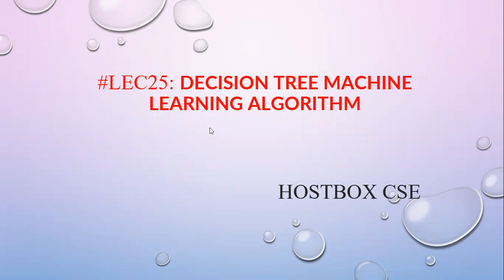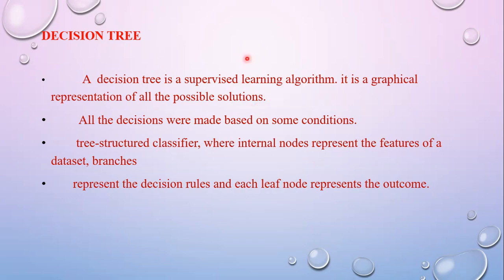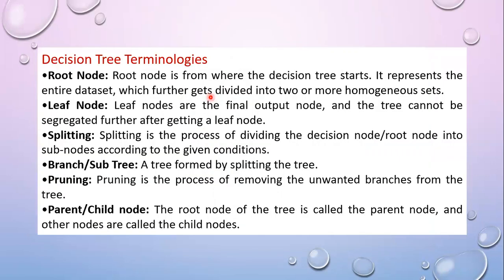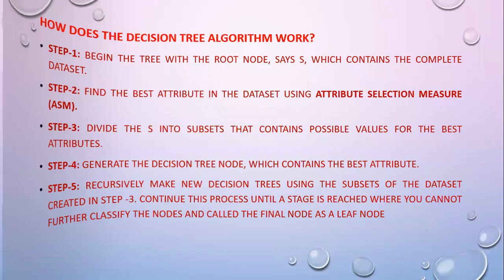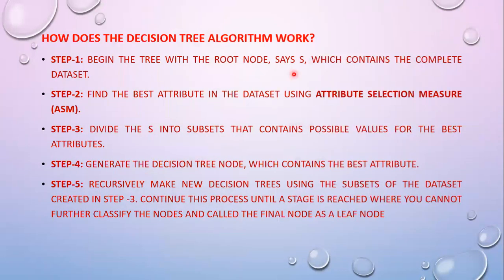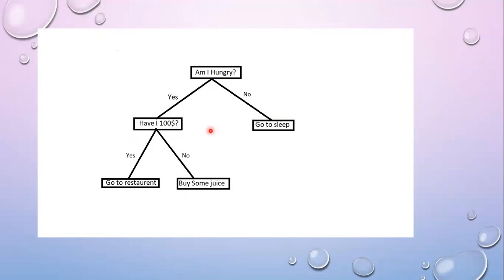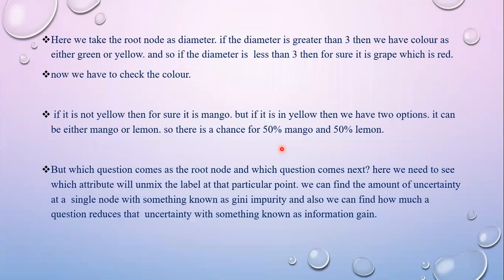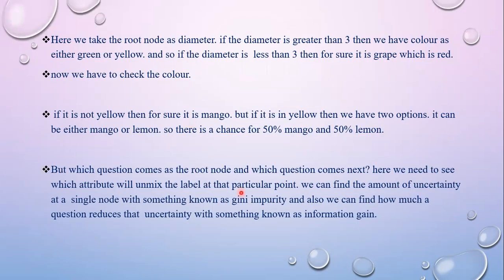Lec25: Decision Tree Algorithm in Machine Learning|Hostbox cse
DECISION TREE

            A  decision tree is a supervised learning algorithm. it is a graphical representation of all the possible solutions.
         All the decisions were made based on some conditions.
        tree-structured classifier, where internal nodes represent the features of a dataset, branches
       represent the decision rules and each leaf node represents the outcome.
How does the Decision Tree algorithm Work?
Step-1: Begin the tree with the root node, says S, which contains the complete dataset.
Step-2: Find the best attribute in the dataset using Attribute Selection Measure (ASM).
Step-3: Divide the S into subsets that contains possible values for the best attributes.
Step-4: Generate the decision tree node, which contains the best attribute.
Step-5: Recursively make new decision trees using the subsets of the dataset created in step -3. Continue this process until a stage is reached where you cannot further classify the nodes and called the final node as a leaf node